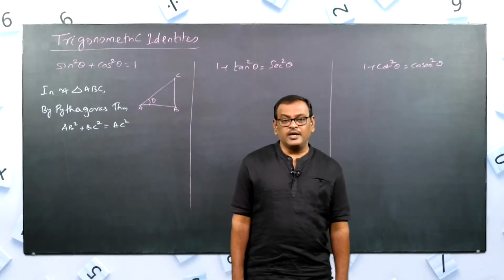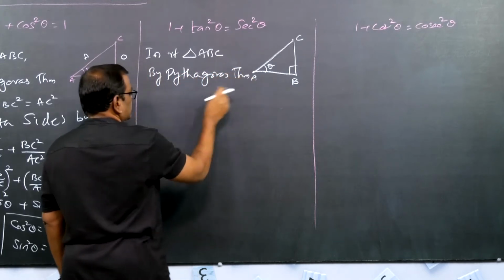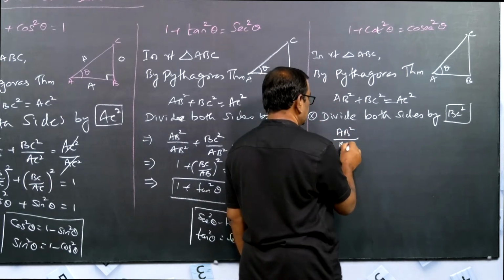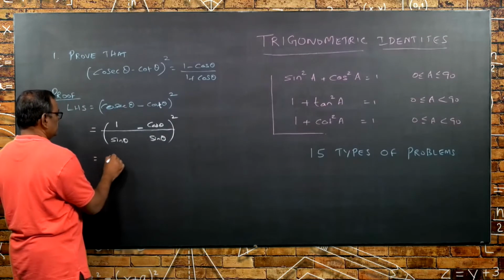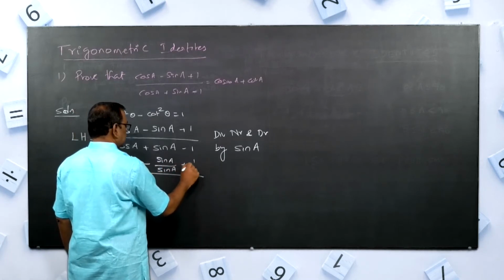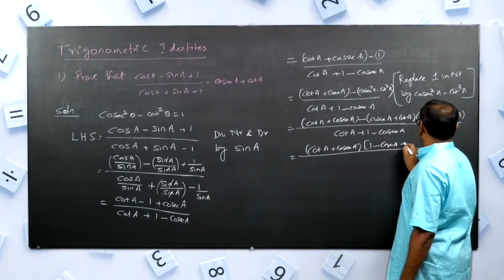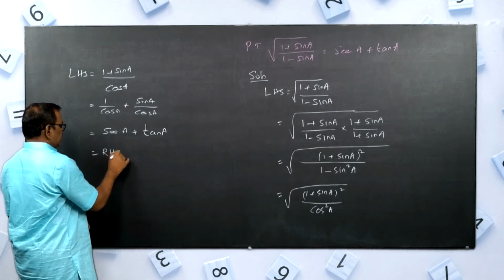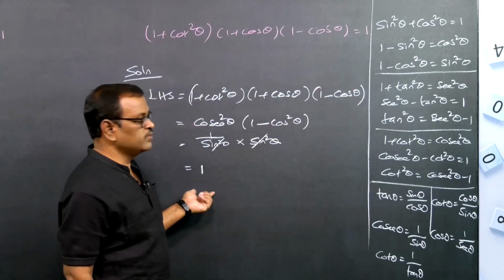Trigonometric Identities for Class 10 | CBSE | ICSC | Foundations | Other Boards